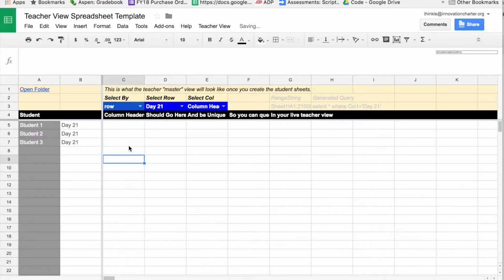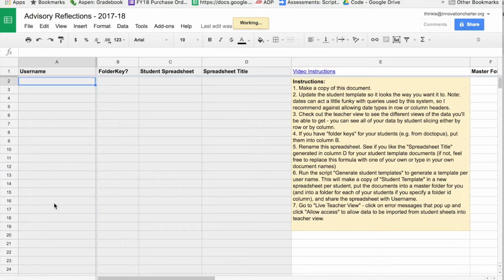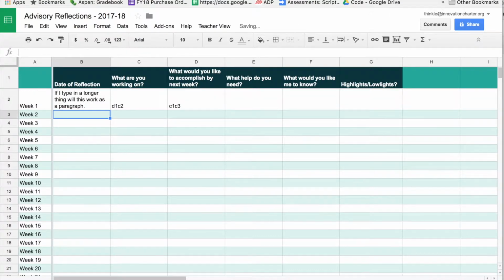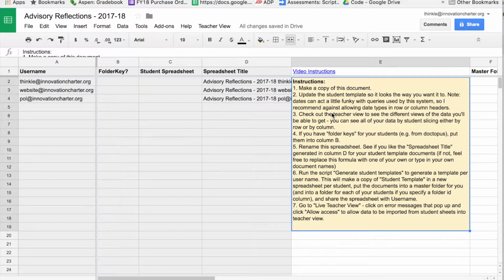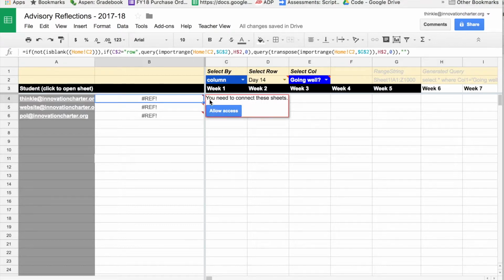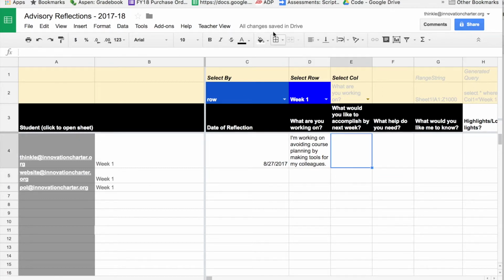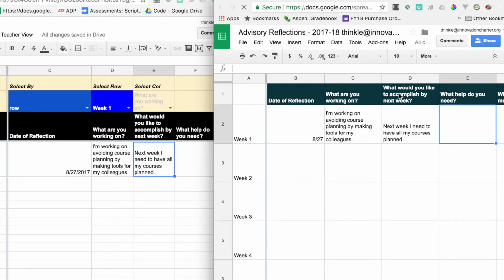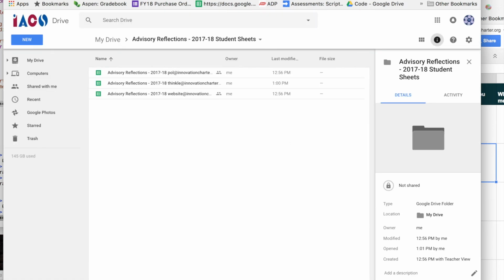Teacher View Spreadsheet Tool Instructions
Instructions for using a google sheets solution to give teachers real time view of a whole class typing e.g. a self-assessment or reflection at a time.